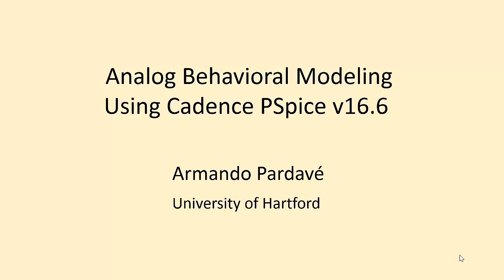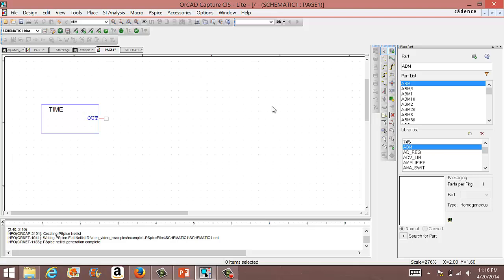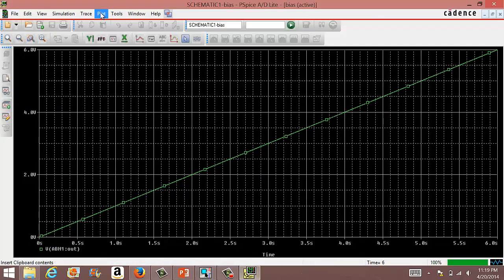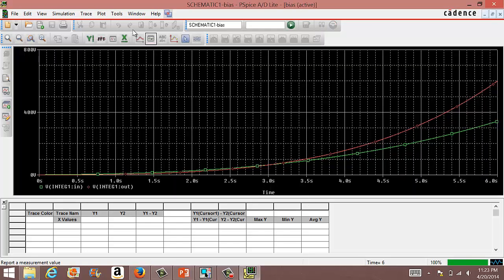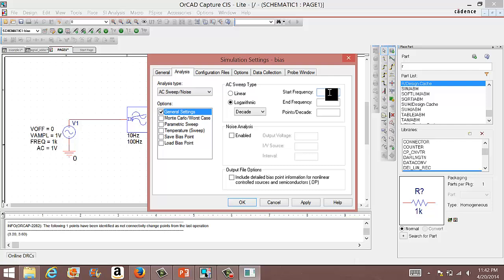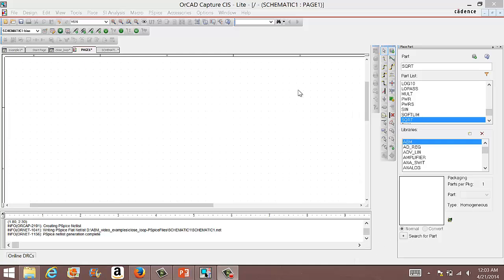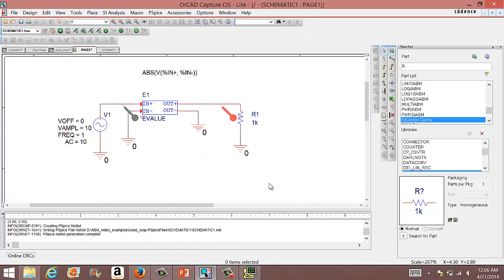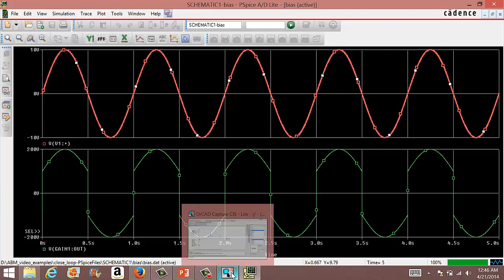Analog Behavioral Model 2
This video shows a different circuit with more details.
By Armando J. Pardave